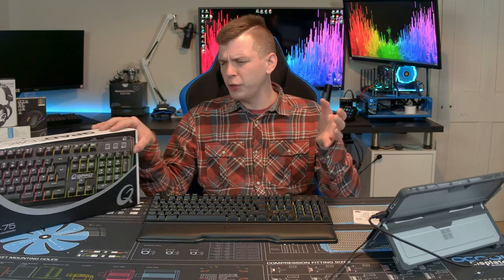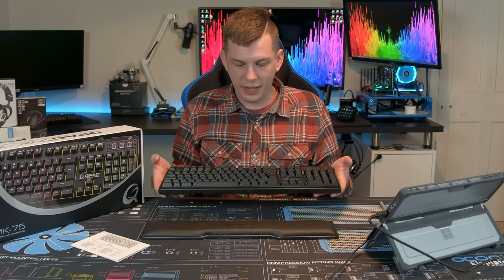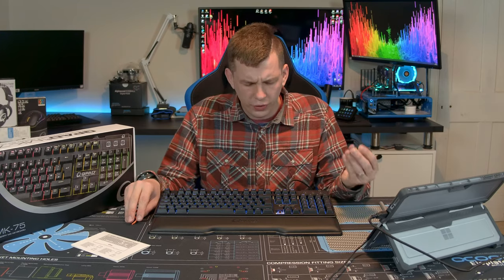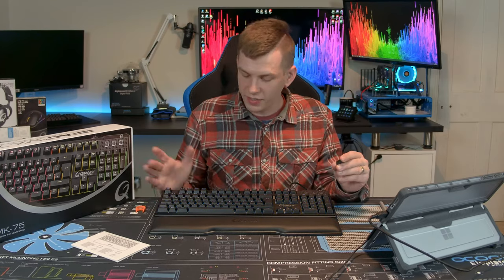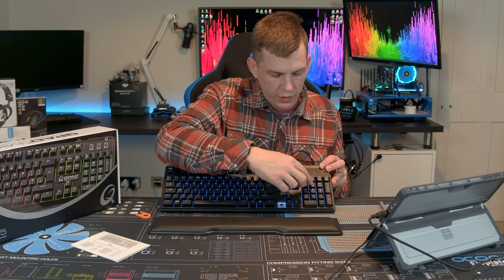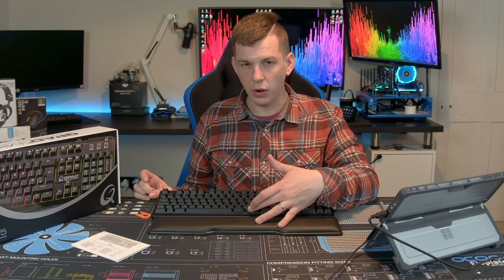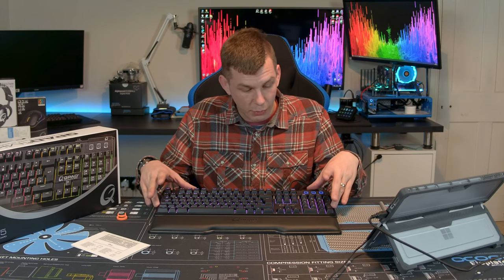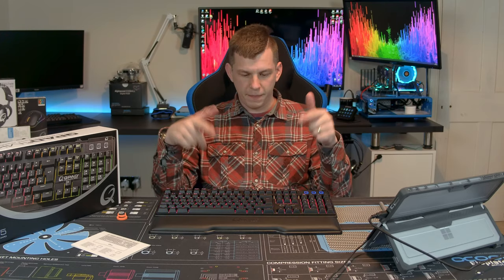QPAD MK-75 MECHANICAL GAMING KEYBOARD REVIEW - CHERRY MX BROWN SWITCH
Please check out the epic guys from TLR eSports on the